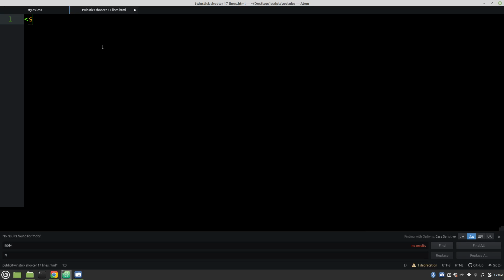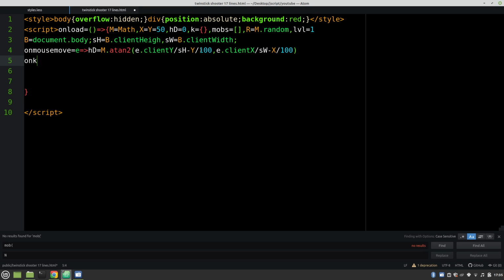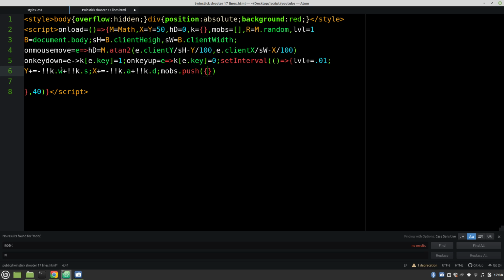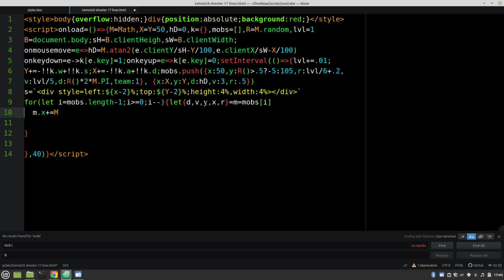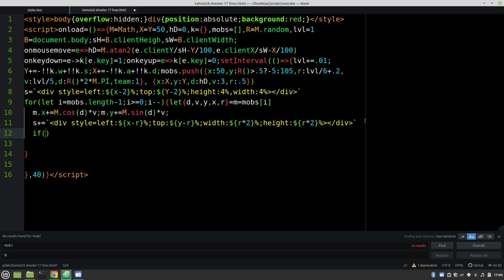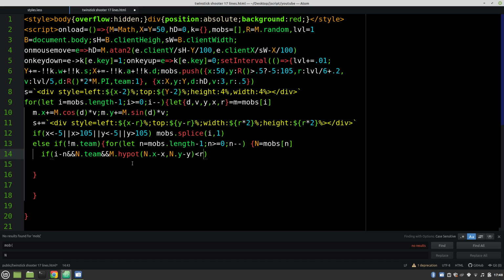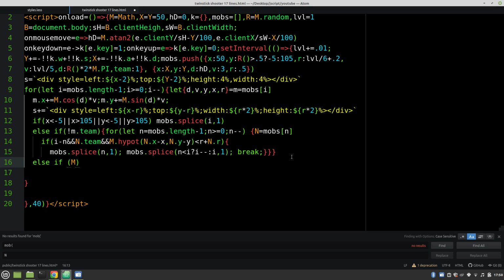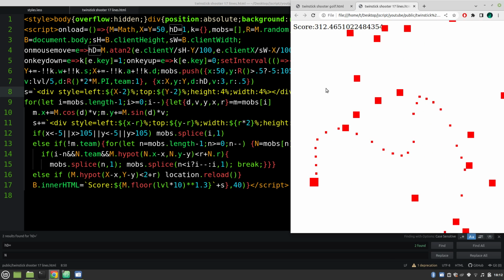Code Twinstick Shooter in 17 lines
A sentence is worth a thousand words. Code concisely. Save Paper. Multiple files and libs are for suckers. Let raw HTML5 be your guide. Code a twinstick shooter in javascript, html, and css, in just 17 powerful lines.